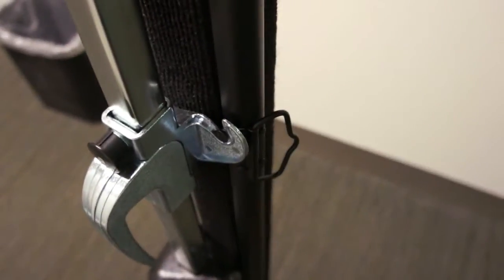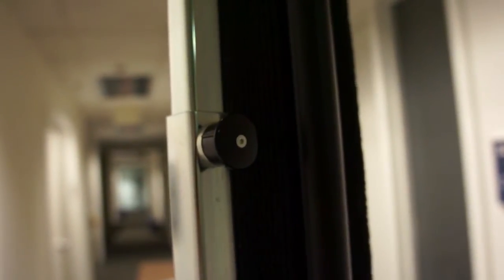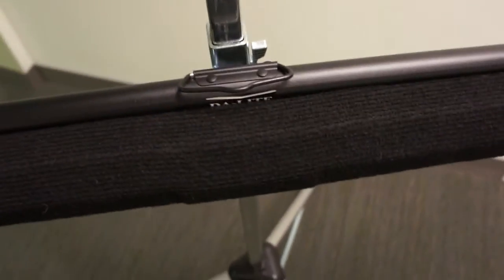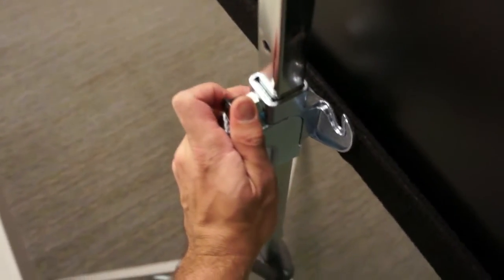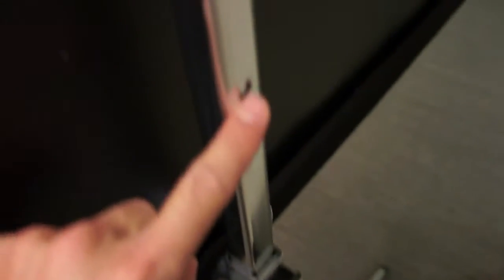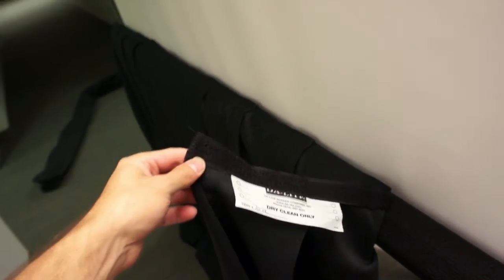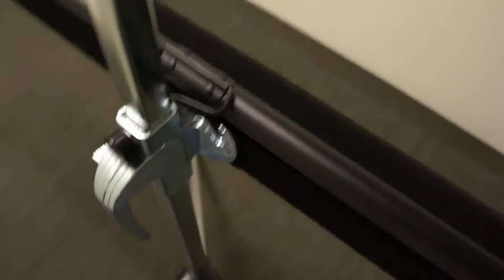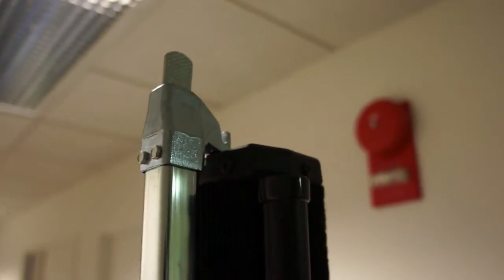DaLite Screen + Tripod Setup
Setup tutorial of the DaLite screen + tripod which I just purchased. It's not too difficult but this might be useful for my crew.